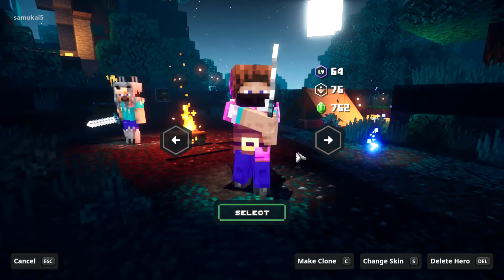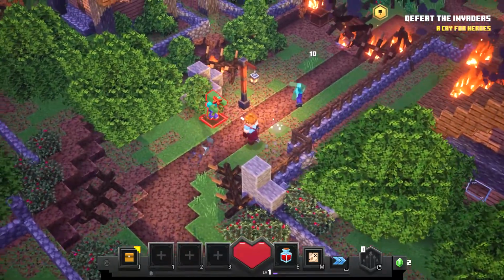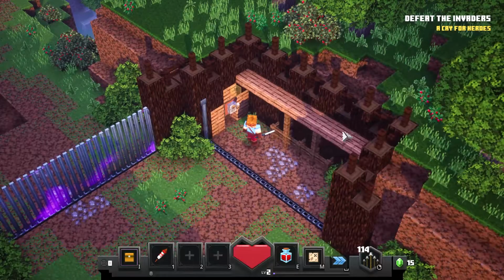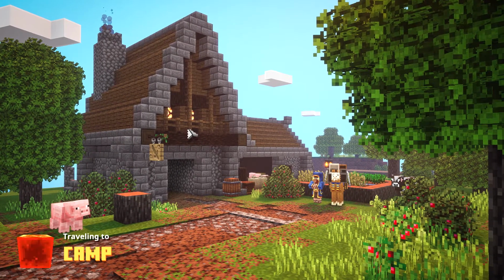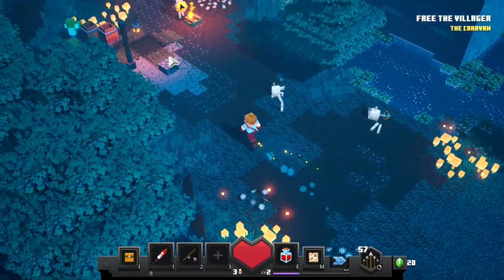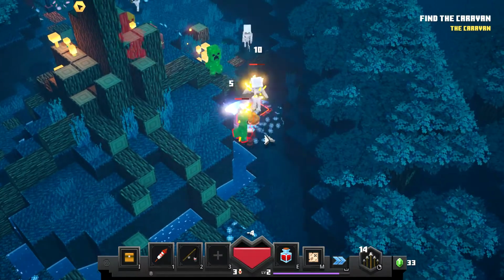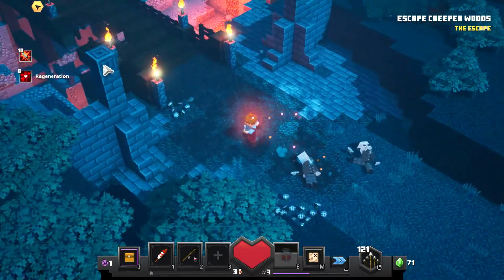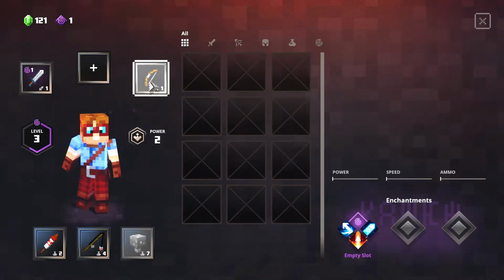Minecraft Dungeons Part 1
slishslashslice